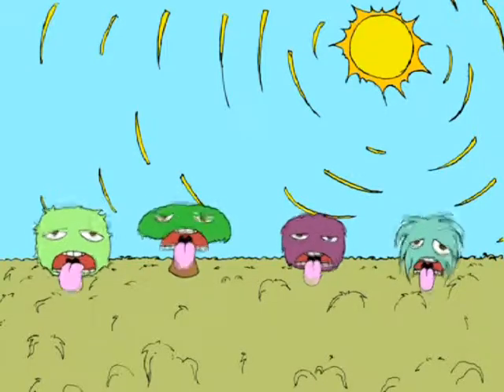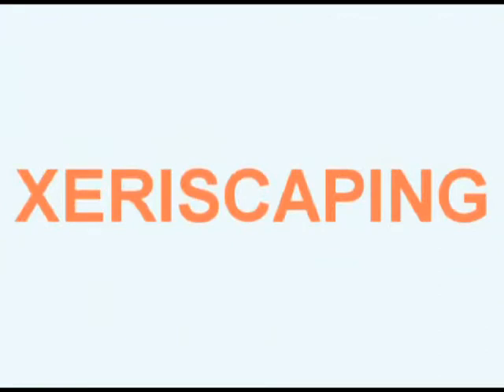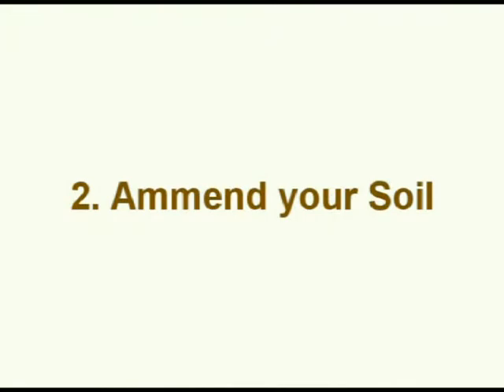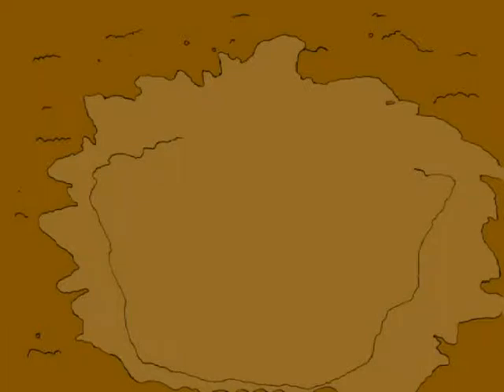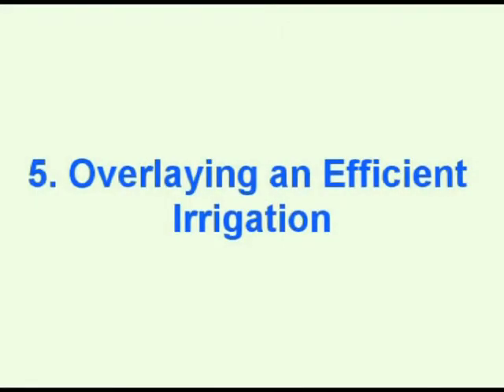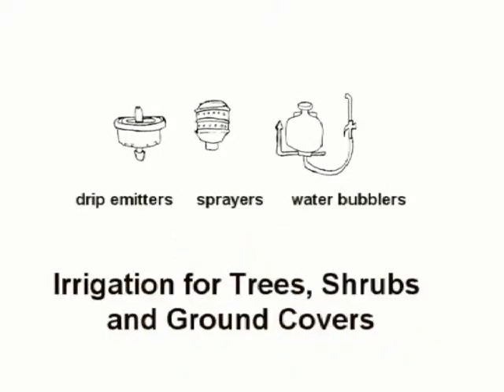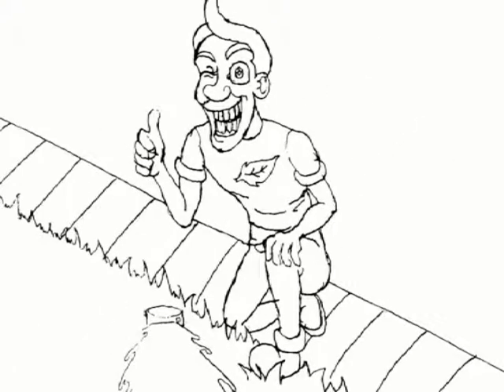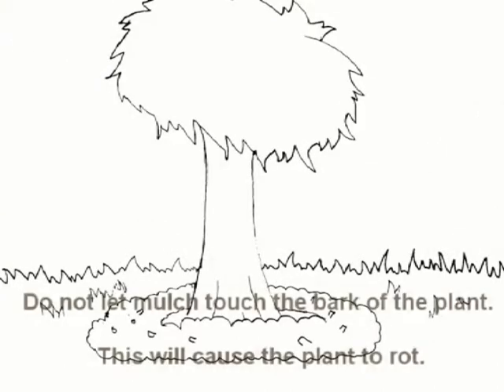How to make a Xeriscape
This was a rush job animated tutorial on how to make your own Xeriscape (Landscape for drought tolerate plants).

This was a final project for my horticultural class back in 2010. I had only 2 months to make this 4-min film which ended up incomplete and nearly drove me insane (due to stressful workload of other classes).

It's the least favorite and successful of my projects, but it does contain some educational material.

Enjoy whatever you can salvage from this tutorial.